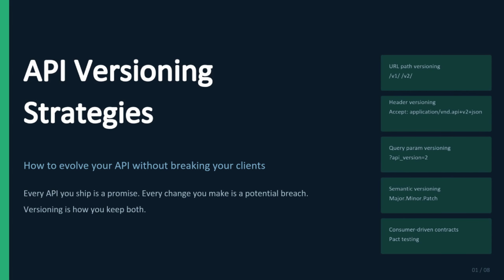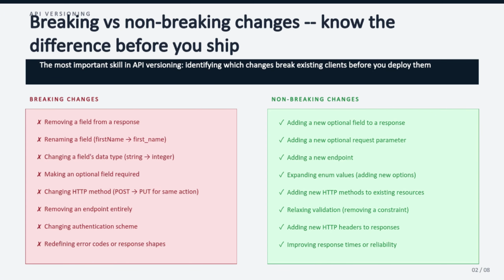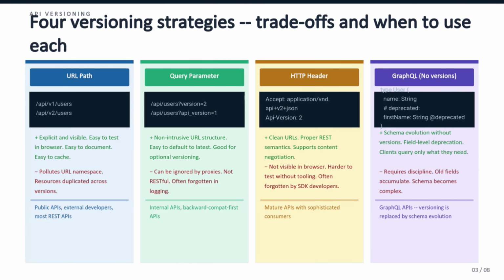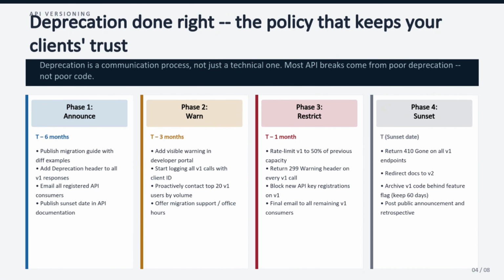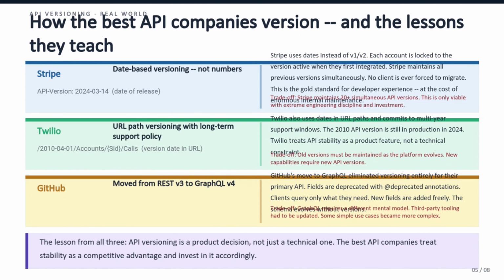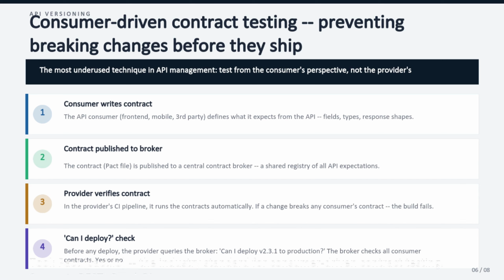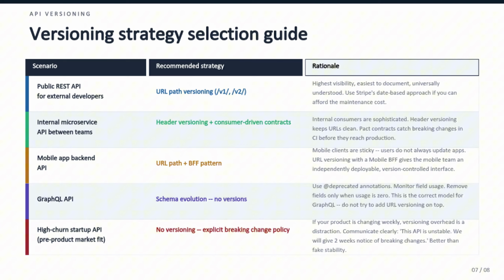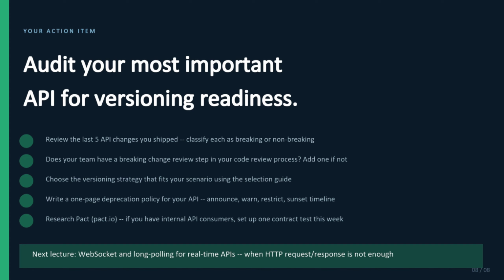API Versioning in System Design | Complete Beginner to Advanced Guide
Learn API Versioning from beginner to advanced level in this complete guide. We cover URL versioning, header versioning, query parameter versioning, backward compatibility, breaking vs non-breaking changes, deprecation strategies, versioning best practices, and real-world production examples used by modern software systems.

Perfect for Backend Developers, Software Engineers, System Design interviews, and API Architects.

Design Patterns

Architectural Patterns